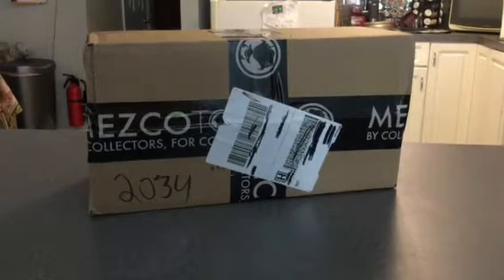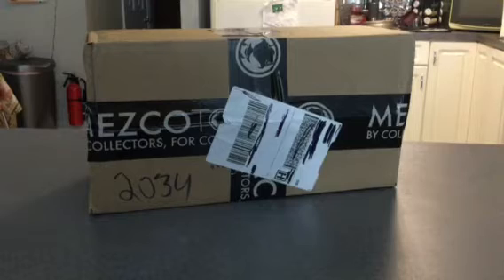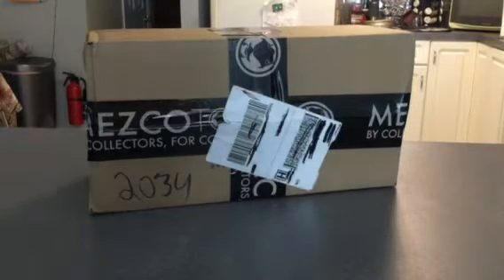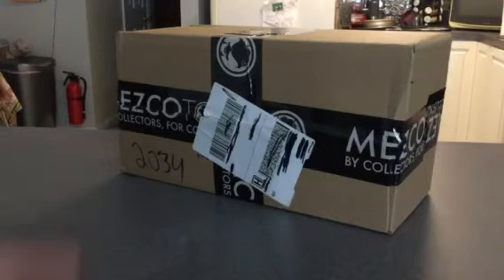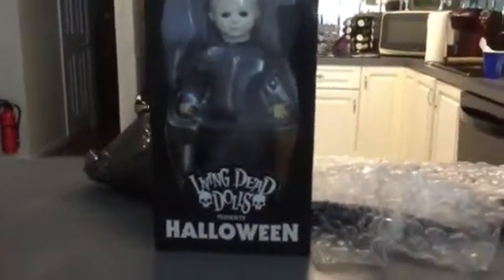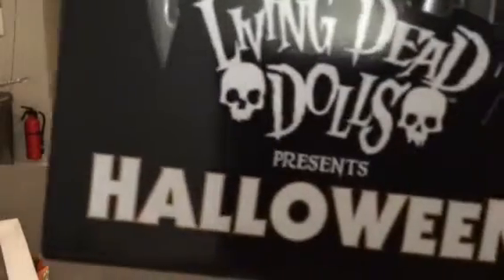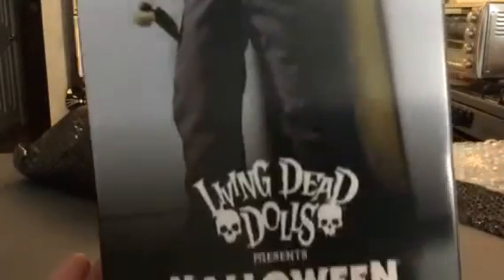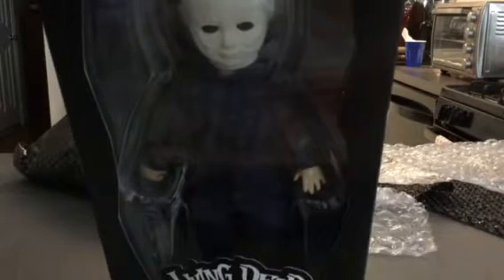2018 Mezco Living Dead Dolls Halloween Michael Myers unboxing and Review!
Mezco 2018 Living Dead Dolls Halloween Michael Myers!